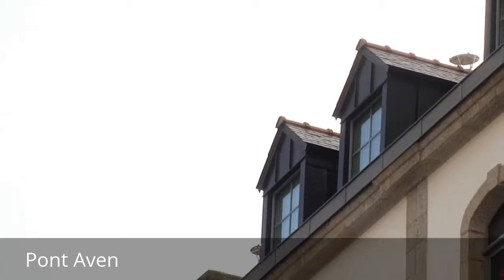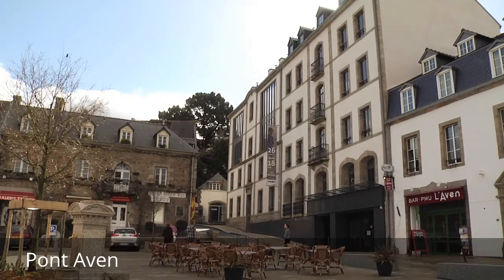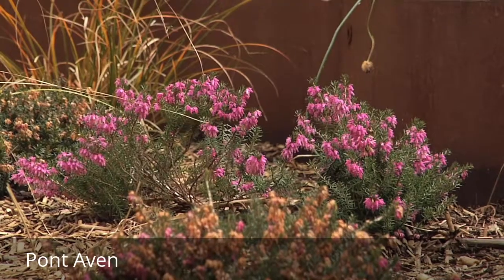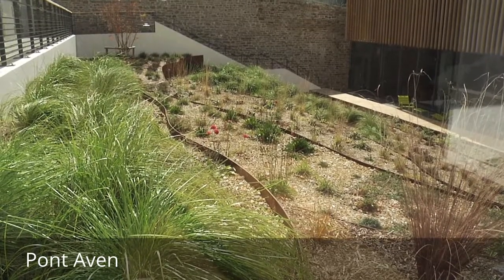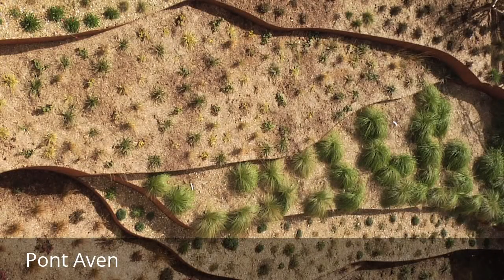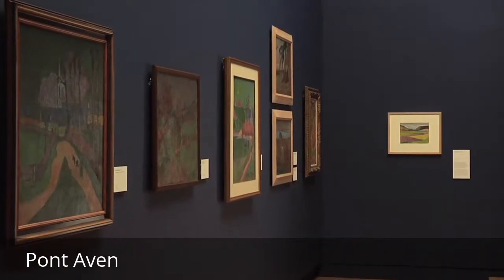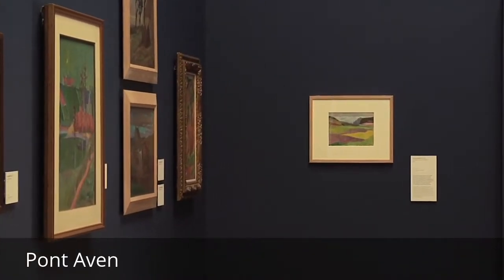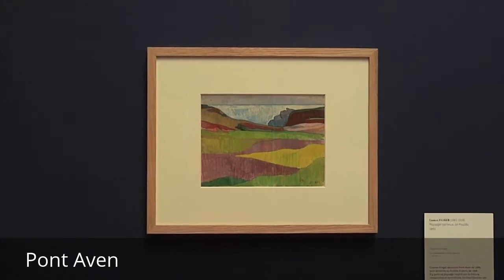Places to see in ( Pont Aven - France )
Pont-Aven is a commune in the Finistère department of Brittany in northwestern France. Pont-Aven is mentioned among the towns which took part in the Breton anti-tax Rebellion of the Red Bonnets against Louis XIV of France in 1675. The Aven River runs through Pont-Aven. The river has relatively favourable water quality, with pH levels slightly alkaline at about 8.5 and electrical conductivity of 19 micro Siemens per centimeter.

Pont-Aven is mainly known because of the group of artists who flocked round Émile Bernard and Paul Gauguin, and who were joined in 1888 by Paul Sérusier. They were collectively known as "Pont-Aven School" (French: École de Pont-Aven, Breton: Skol Pont-Aven). Pont Aven School of Contemporary Art (PASCA) is an international fine arts program located in the historic artists' colony of Pont-Aven (Brittany, France). The student body is made up of third-year university or art college honors students or post-baccalaureate art majors (fourth/fifth-year) seeking further study. The Musée des Beaux Arts de Pont-Aven houses a historical reconstruction of Pont-Aven at the end of the 19th century as well as a permanent collection dedicated to the Pont-Aven School.
Pont Aven still attracts artists and art lovers with many commercial galleries in addition to the town's public gallery.

Before Pont-Aven attracted Gauguin and other artists it was a centre for milling with the river Aven being divided above the town to provide a mill race which powers a series of water mills. Whilst several of these retain their wheels only the last, the Moulin Poulguin, is still capable of operating. The mill is now a restaurant and you can see the machinery inside. Just outside the town are the beech woods of the Bois d'Amour, a source of inspiration for many artists. The town is close to Domaine de Kerlann Holiday Park on the road to the adjoining commune of Nevez. To the northwest of the town, in the small community of Nizon, the beautiful ruins of Château de Rustéphan are to be found.

( Pont Aven - France ) is well know as a tourist destination because of the variety of places you can enjoy while you are visiting the city of Pont Aven . Through a series of videos we will try to show you recommended places to visit in Pont Aven - France